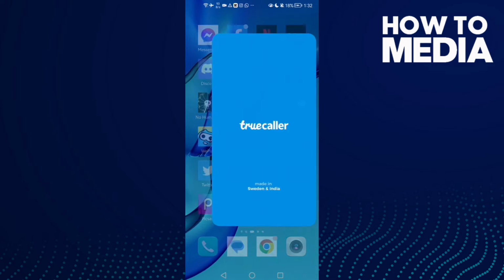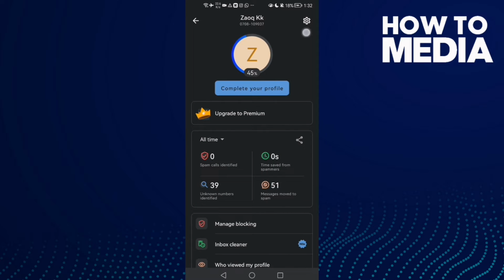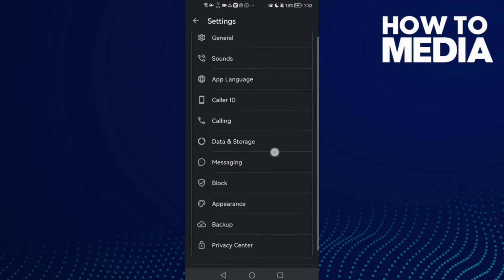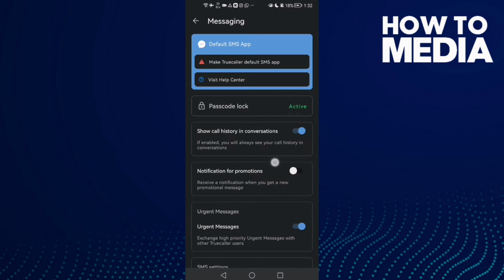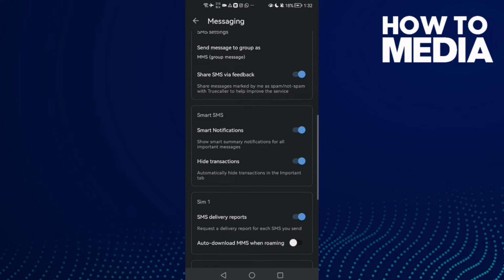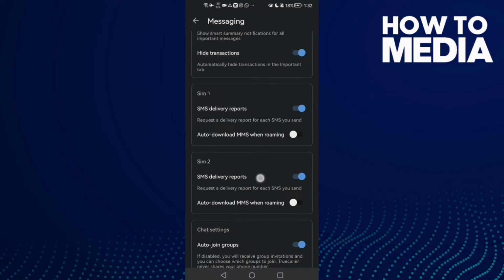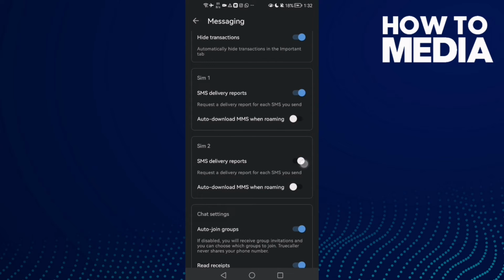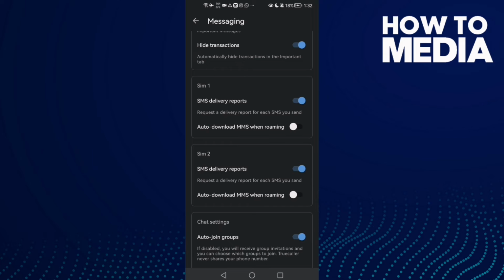How to Turn off or on SIM 2 SMS Delivery Reports on Truecaller on Android or iphone IOS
in this video we discuss :